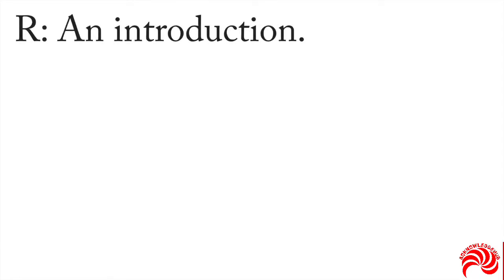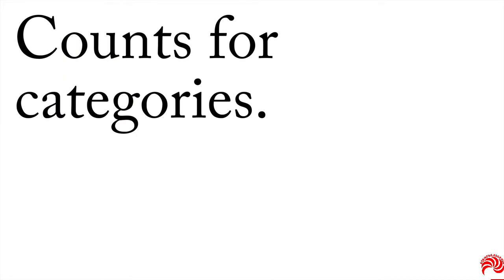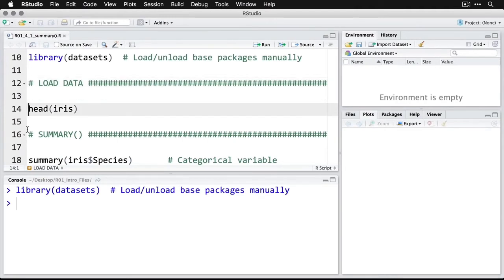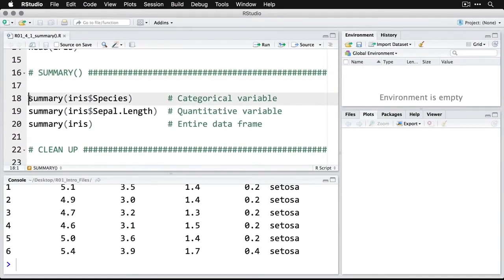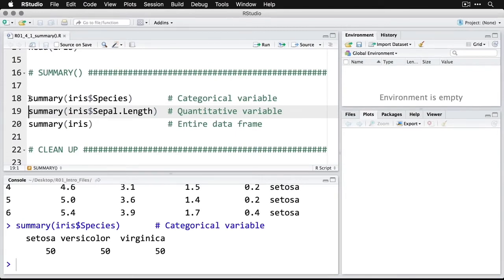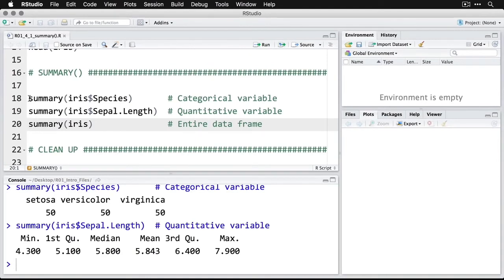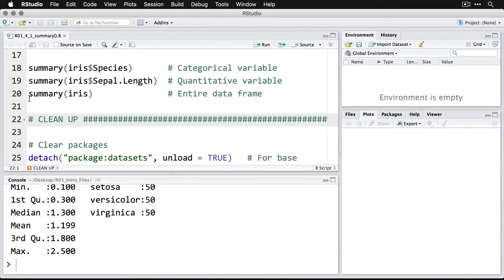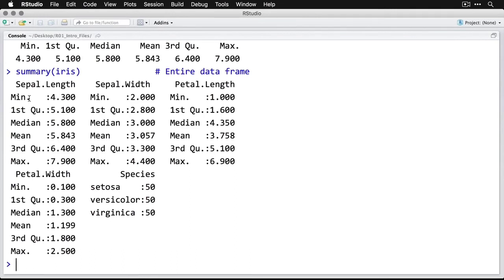Introduction to R Part 10||Basic Statistics||Summary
Learn the R programming language in this tutorial. This is a hands-on overview of the statistical programming language R, one of the most important tools in data science.